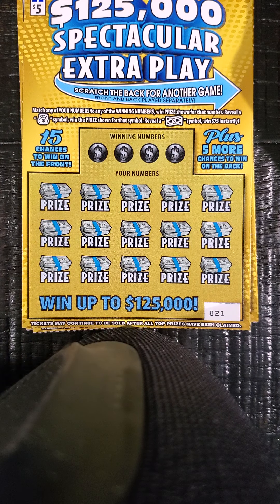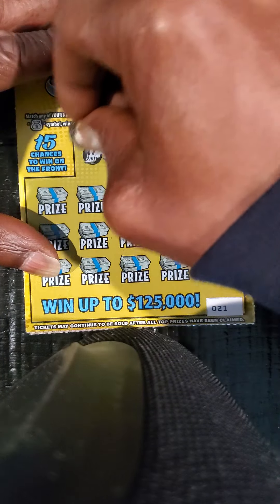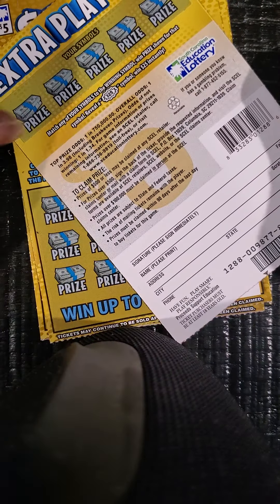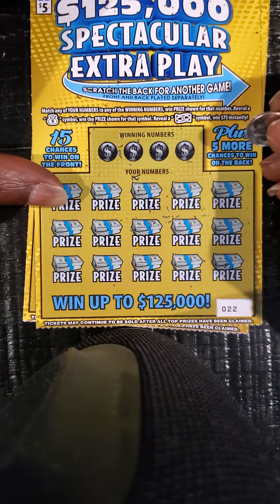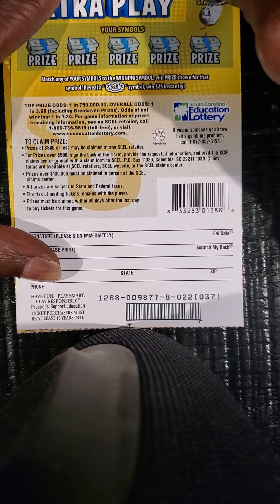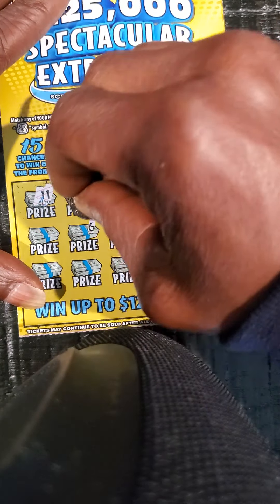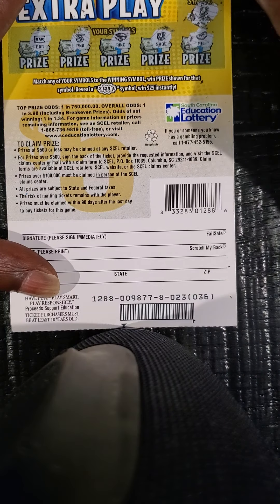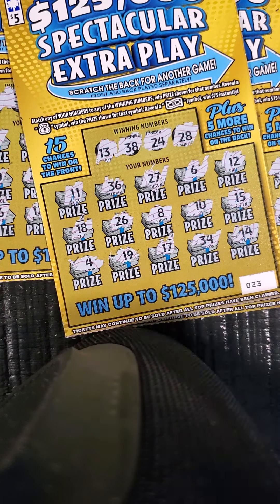A few $5 scratchoff tickets with a little profit. Lottery scratchoff tickets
$5 scratchoff tickets 125,000 spectacular extra play with a back scratch. # Lottery scratchoff tickets